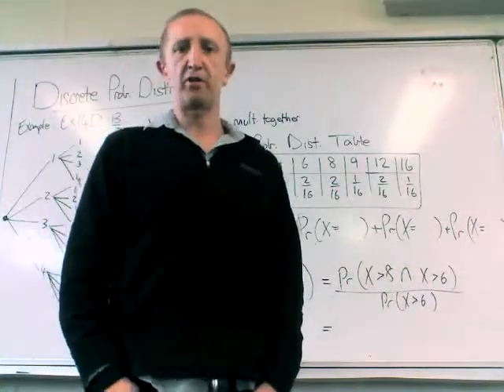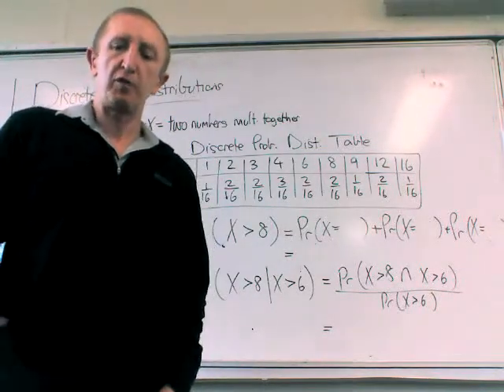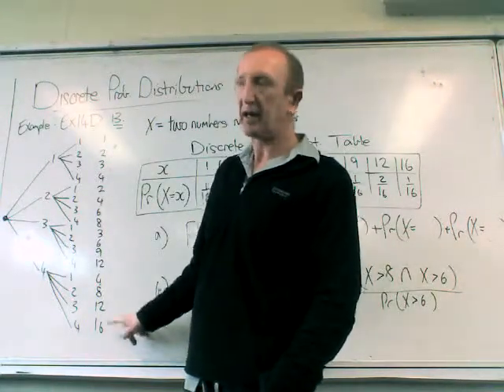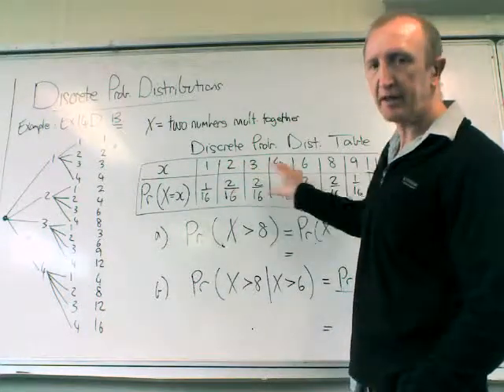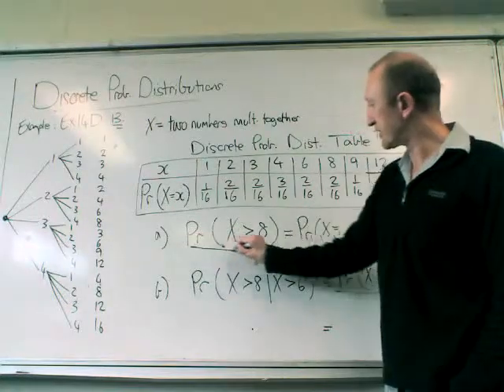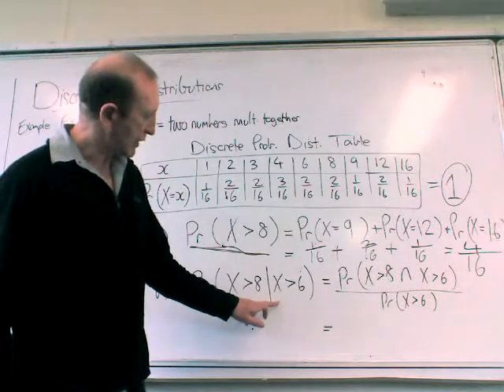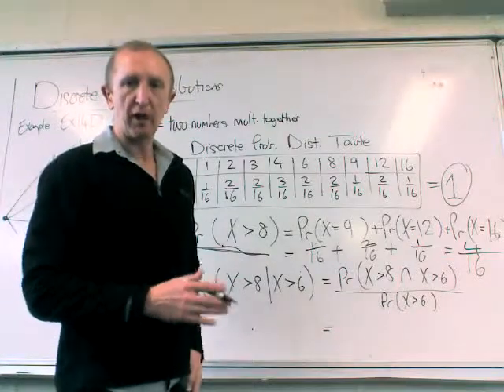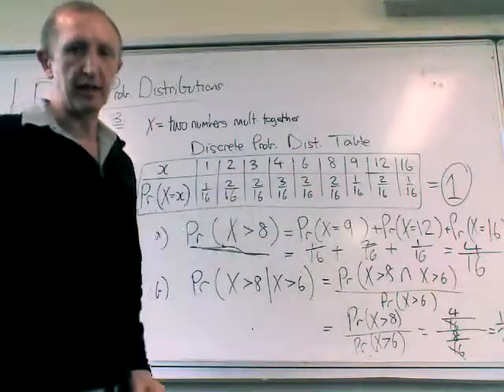PROBABILITY Discrete Prob Tables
Mathematical Methods instruction video on Discrete Probability Distributions.